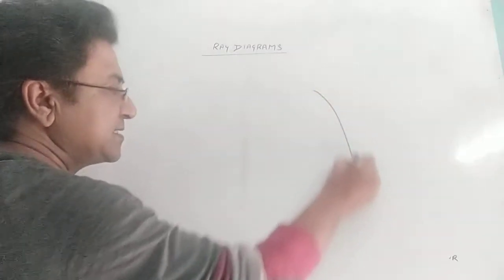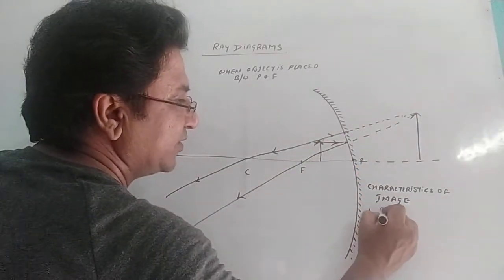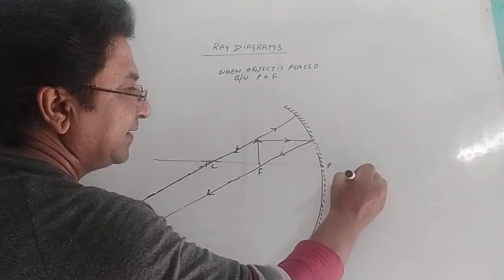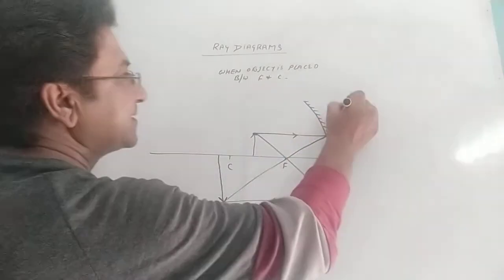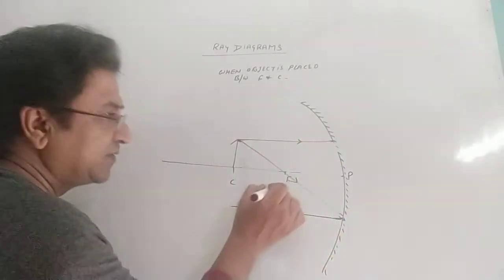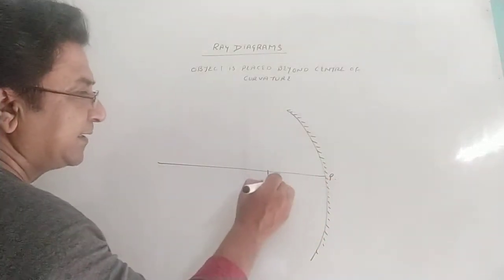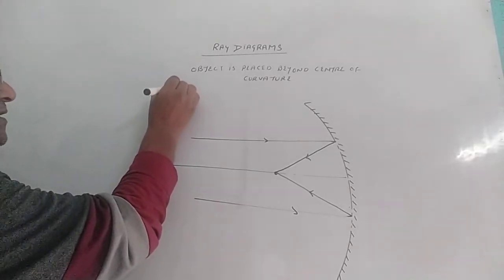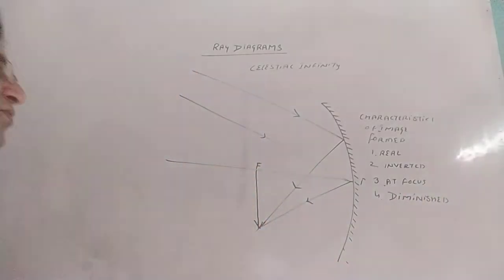how to draw ray diagrams using concave mirror